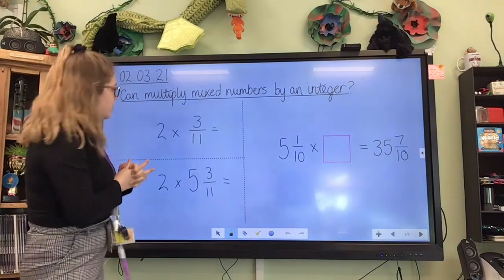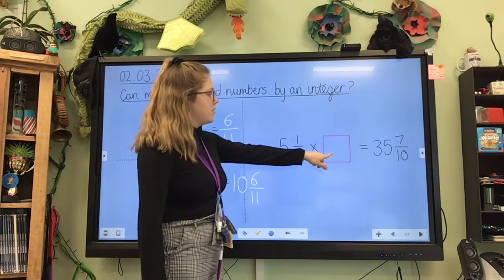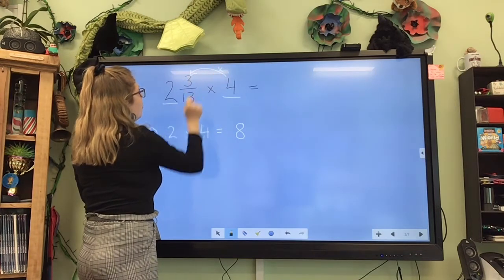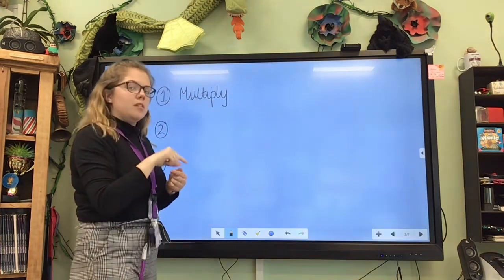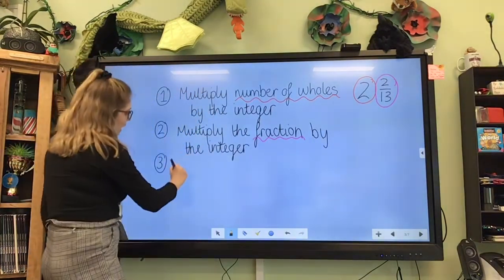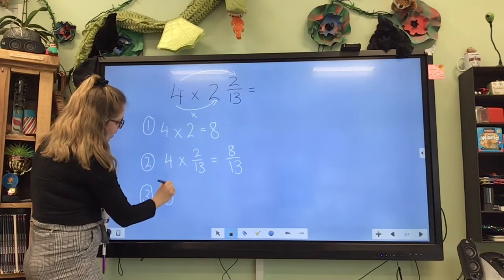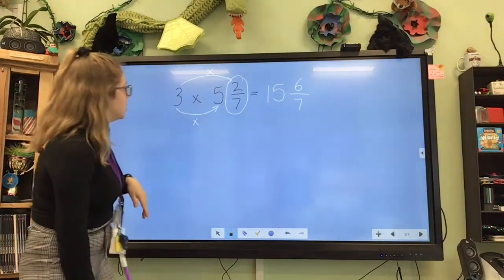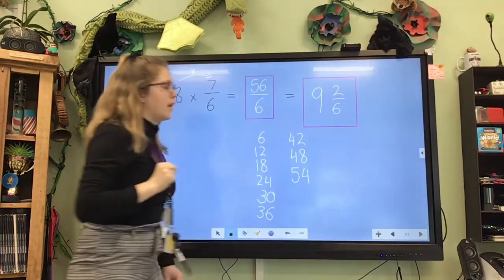Year 5 Maths Tuesday 2nd March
Multiply mixed numbers by an integer.